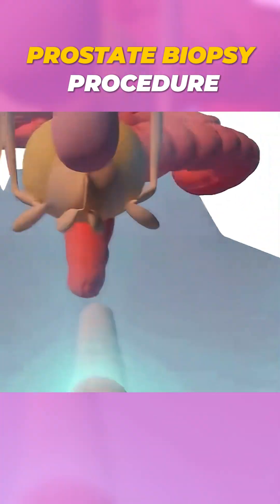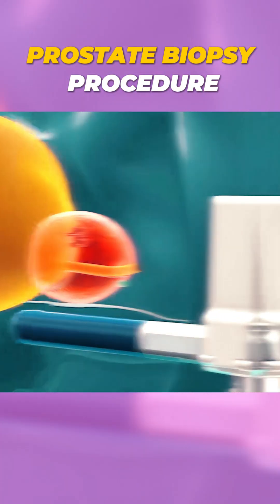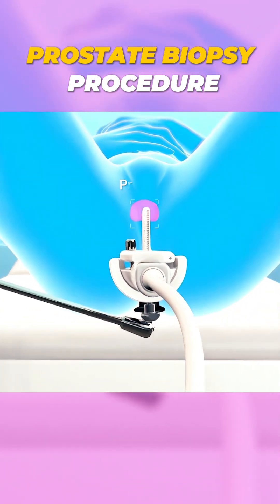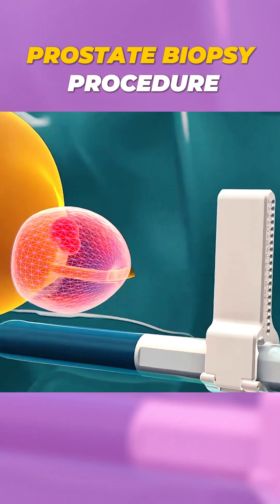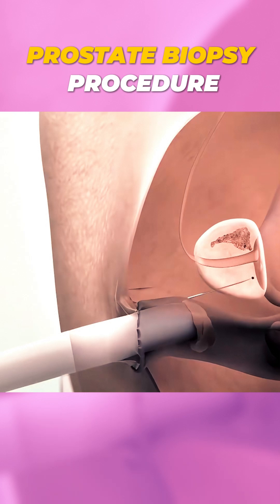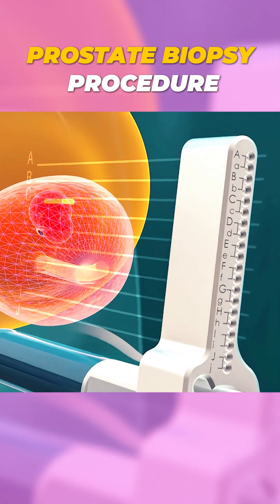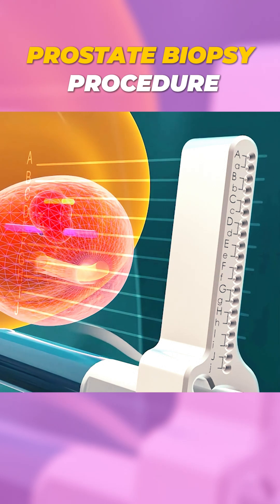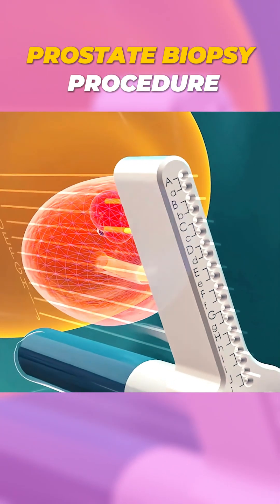Prostate Biopsy Procedure Explained | 3D Medical Animation in 60 Seconds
🧬 What is a prostate biopsy? This 3D medical animation shows how doctors collect tissue samples from the prostate gland to diagnose prostate cancer or other abnormalities.

This video is perfect for medical students, urology trainees, nursing learners, and patients seeking a clear explanation of this essential urological diagnostic test.

🔍 Watch and learn:

Why prostate biopsies are done

TRUS (Transrectal Ultrasound)-guided technique

Needle insertion and sample collection

What happens after the procedure

🎓 Great for USMLE, nursing education, urology training, and patient awareness.
🌍 Created for viewers in the U.S., U.K., India, and worldwide.